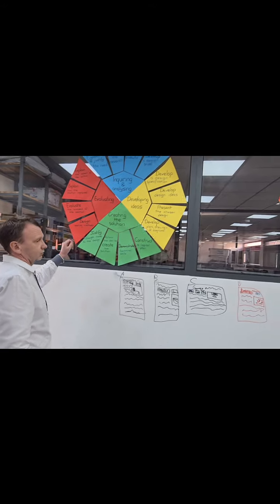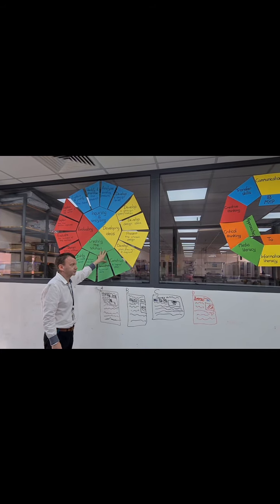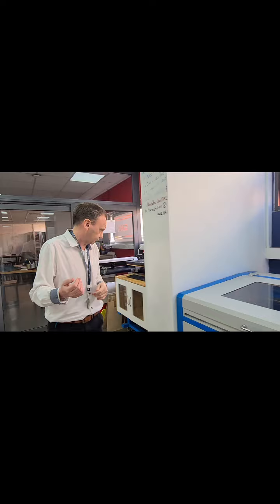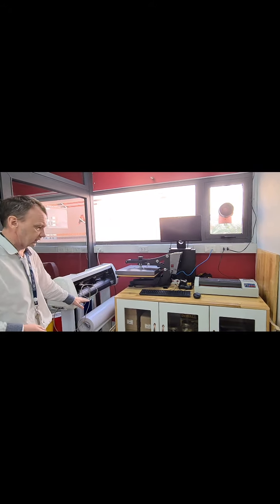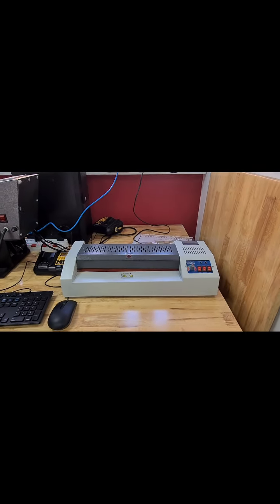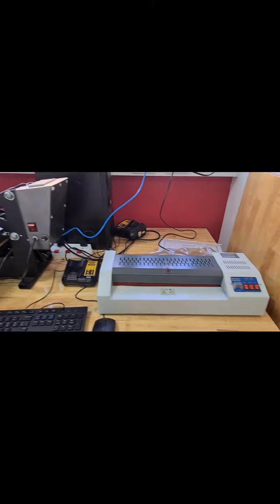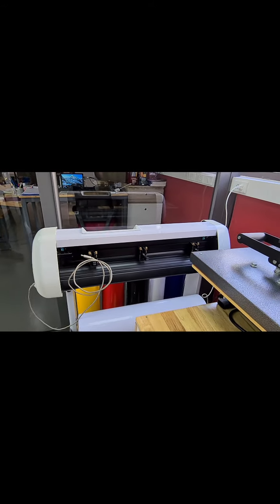Design team. Sna school.